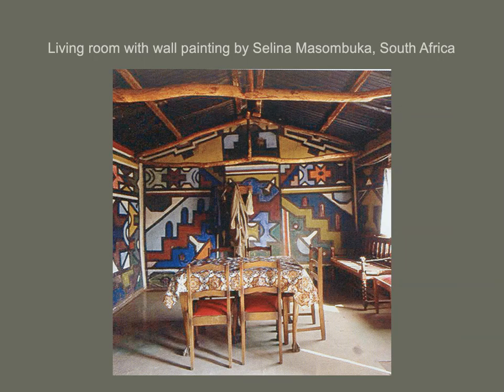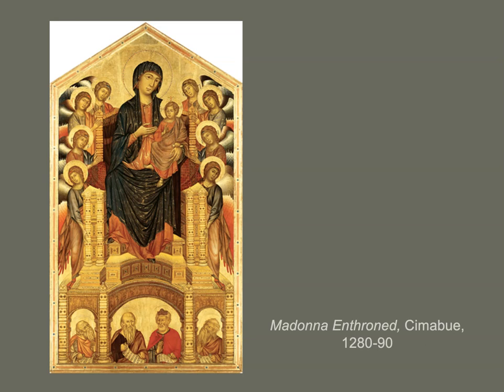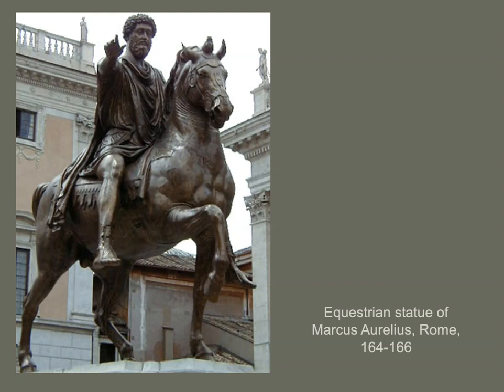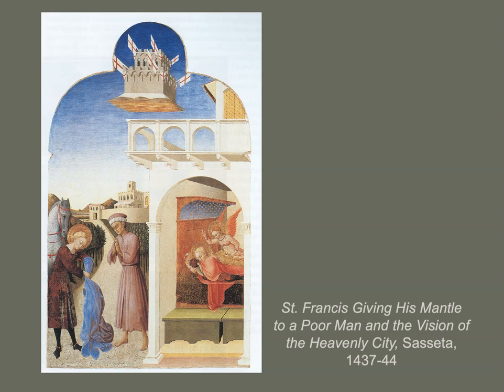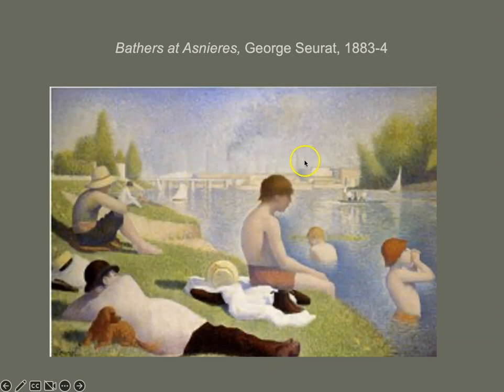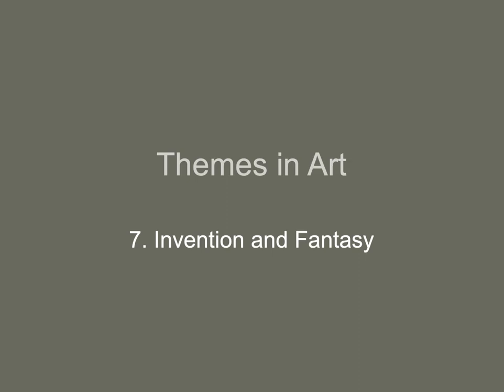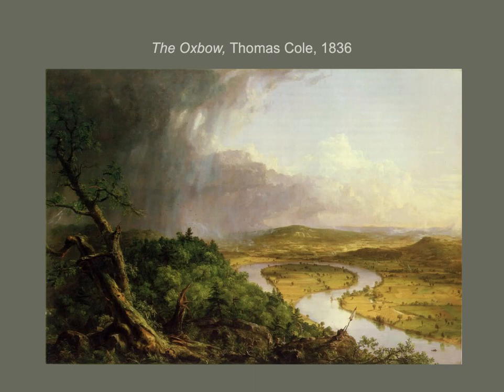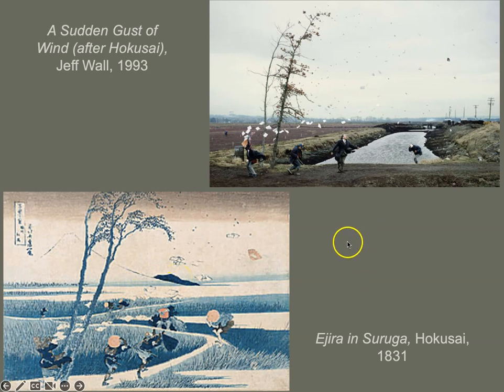Chapter 3 Living With Art